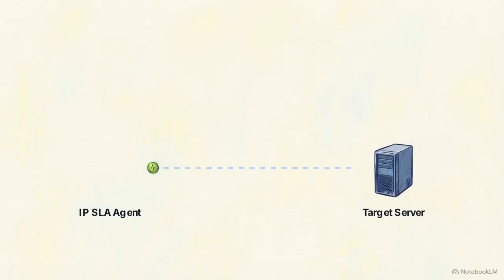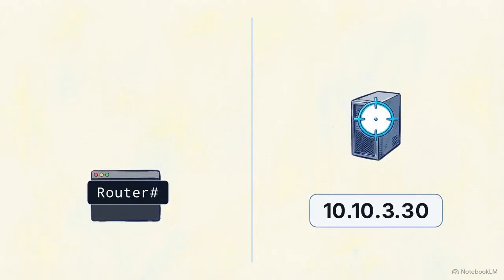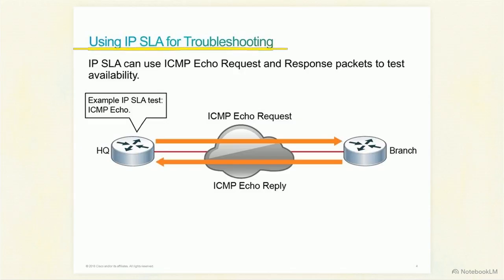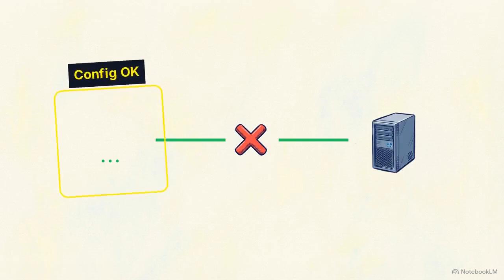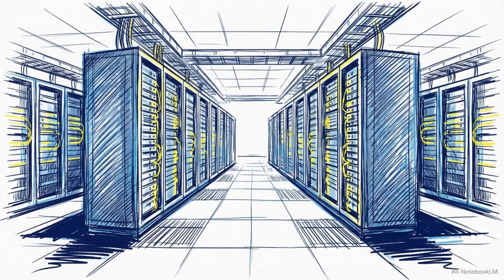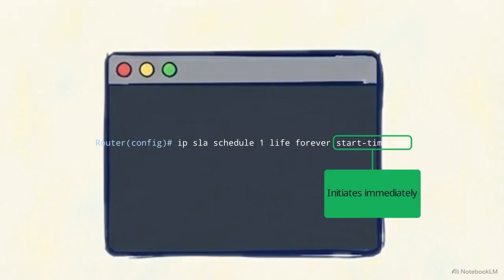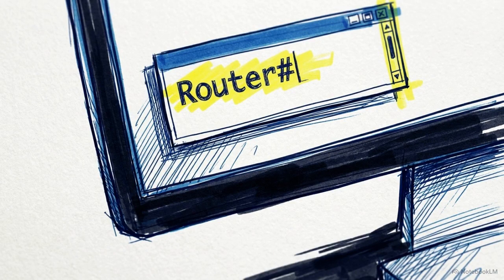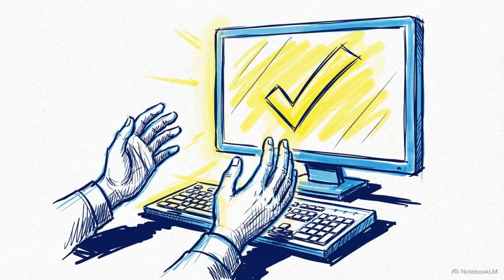Automating Network Monitoring with Cisco IP SLA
This video serves as an essential resource for engineers seeking to optimize network performance and resolve infrastructure failures.